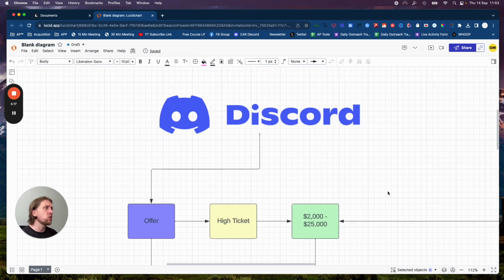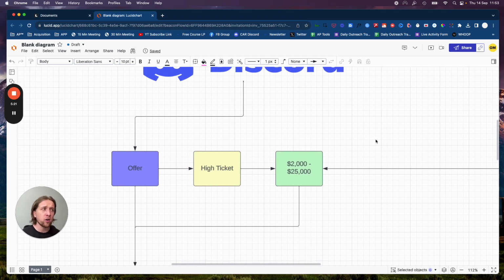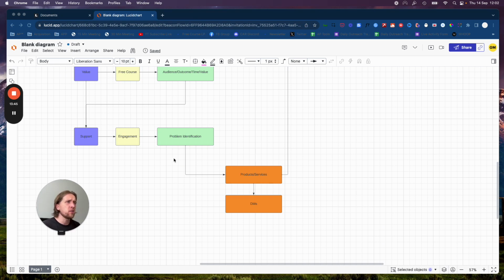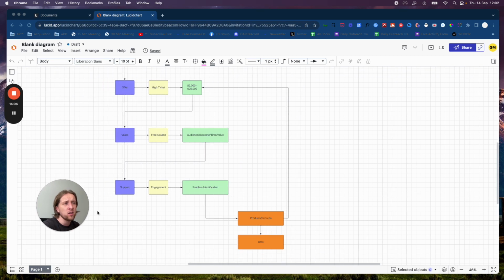Make $6k/Day On Discord [Full Guide]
- Low-ticket Skool community with free GHL account (save $497/m)

➥About This Video:

If you're new to Discord or simply want to know how to monetise your server without charging your members, watch to the end where I'll show you exactly how we do it.

00:00 Introduction and Workflow
01:05 Sharing Success Story
01:37 Joining the Discord Server
02:19 Access to Automations and Workflows
02:57 The Acquisition Partner Round Table
03:51 Structuring Acquisition Partner Deals
04:17 The Program and its Value
04:42 Generating Income from Discord without Ads
05:16 Requirements for Generating Income from Discord
05:47 Making Money through Running the Business
06:09 High Ticket Offer and Lead Generation
07:09 Free Course for Closing Deals
09:06 Building Engagement and Momentum
10:20 Identifying User Issues and Questions
11:08 The Moral Duty of Selling
⛔️ [application only - reserved for agency owners & consultants wanting to add 3-5x $100k clients to their deal-flow in the next 90 days]